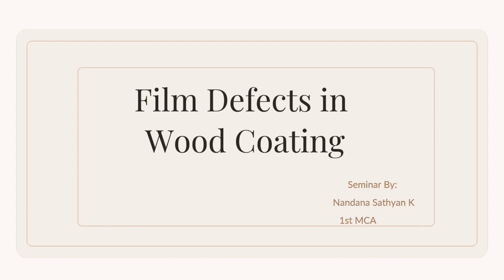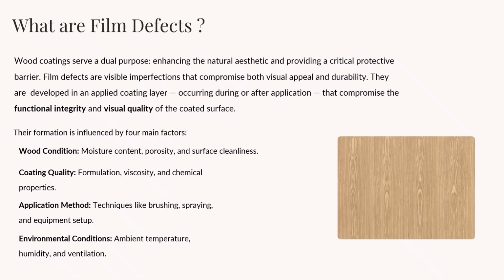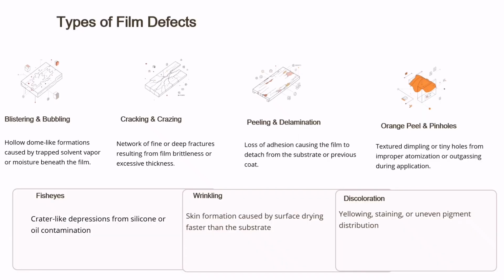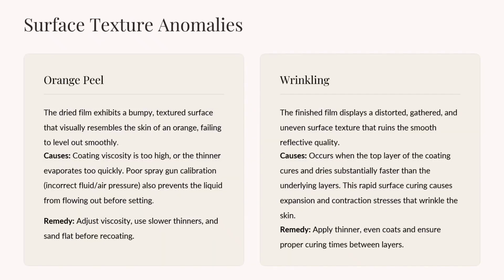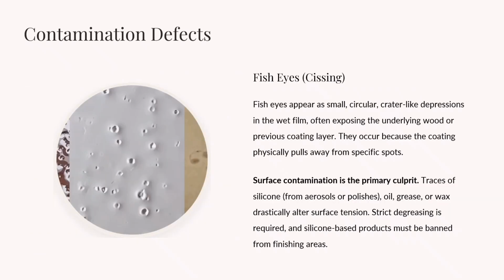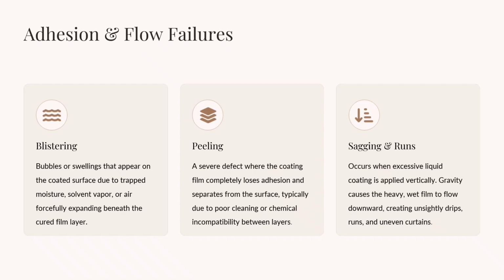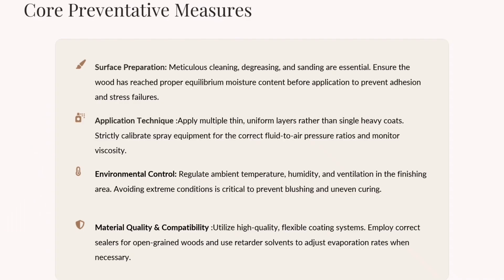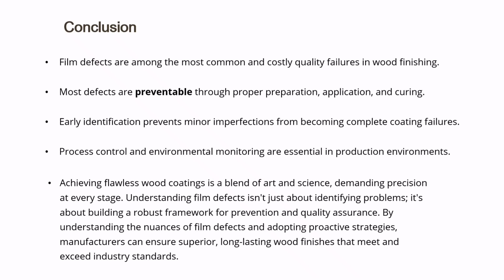Film defects in wood coatings